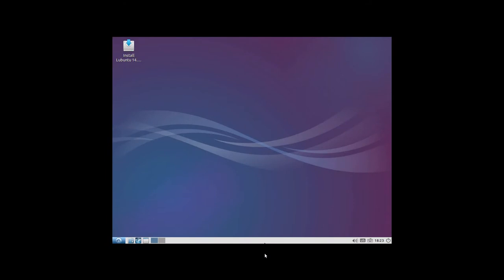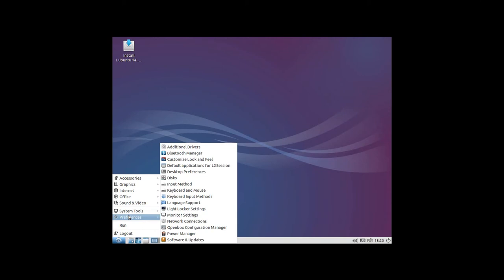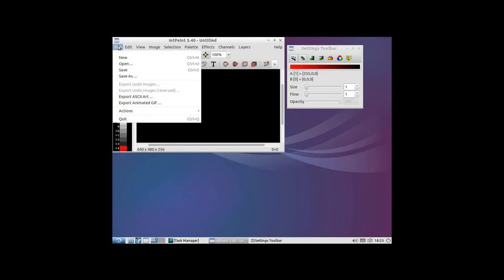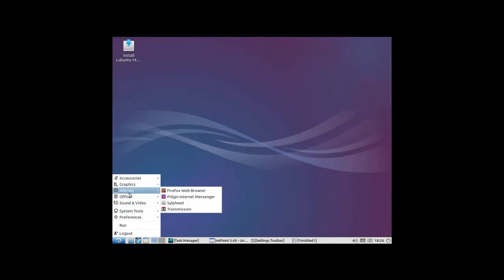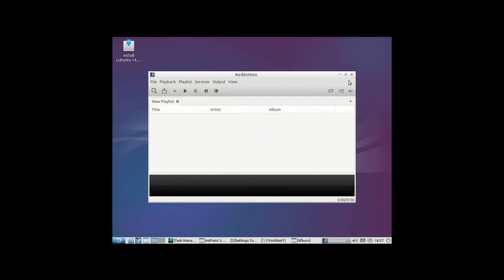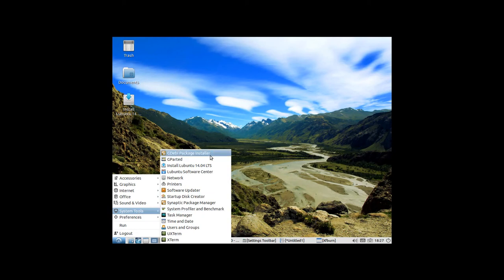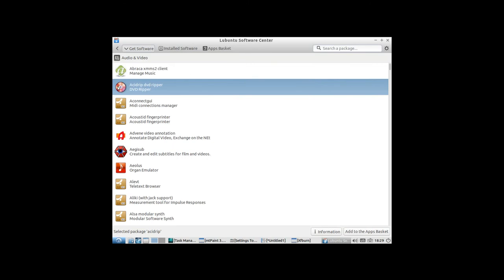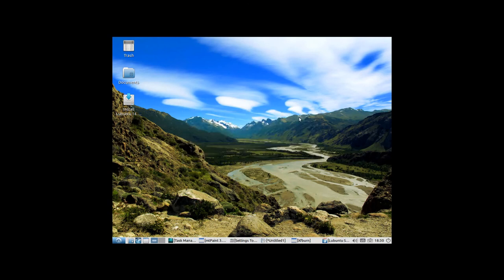Lubuntu 14.04 LTS - Linux Distro Review - Fast Linux for Beginner - Ubuntu with LXDE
Lubuntu 14.04 Trusty Tahr. Current version. Long-term support release, supported for 3 years

Lubuntu is a fast and lightweight operating system developed by a community of Free and Open Source enthusiasts. The core of the system is based on Linux and Ubuntu . Lubuntu uses the minimal desktop LXDE, and a selection of light applications.

- LTS Support (3 years).
- New pcmanfm (1.2.0 version), with a lot of new features (folder settings, dual pane view, menu editing).
- New lxsession-default-apps with a new user interface.
- An update of the artwork (new icons, theme update, more compatibilities ...).